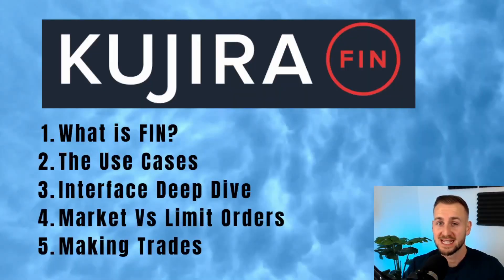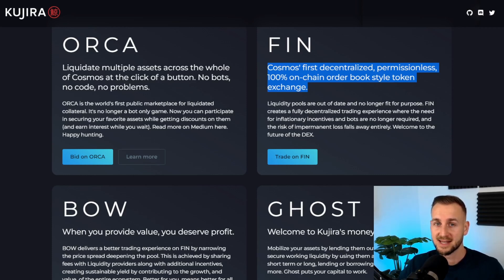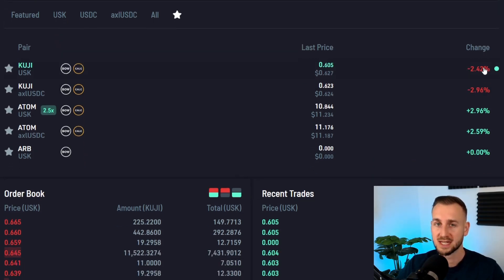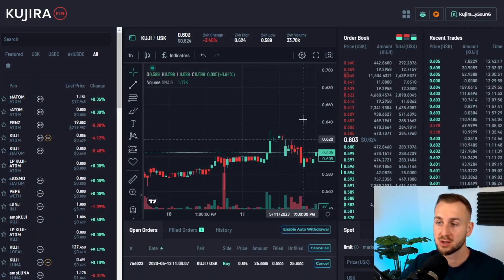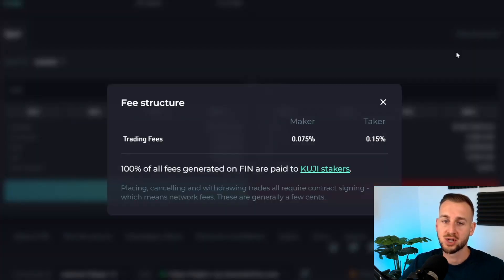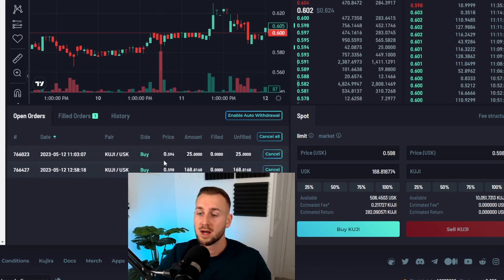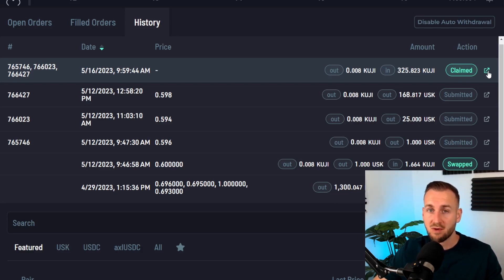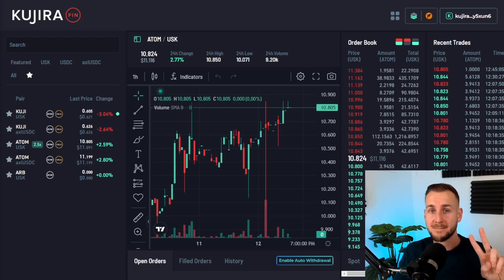KUJIRA FIN ORDERBOOK DEX TUTORIAL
FIN is the On-Chain Orderbook DEX from Kujira. It gives users the feel of a Centralised Exchange whilst being a Decentralised Exchange where your funds remain in your control.
Let's go through all the key aspects of FIN and considerations/top tips when using it.
This is a full Tutorial that you can follow along with, even if you are a beginner.

00:00 What we will Go Through!
0:41 What is FIN ? Why Use It?
2:05 Interface Overview
2:30 Available Markets
4:57 Order Book & Order Flow
6:35 Chart Info
7:11 Limit & Market Orders Explained (Fees)
9:00 Placing an Order
9:50 Open / Filled Orders and History
11:34 Isolated Margin
12:58 Conclusion